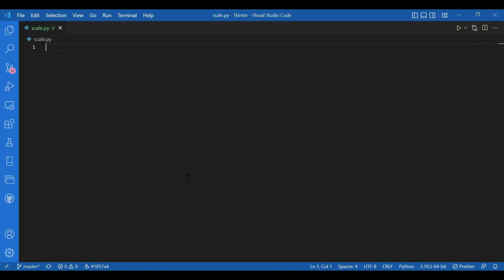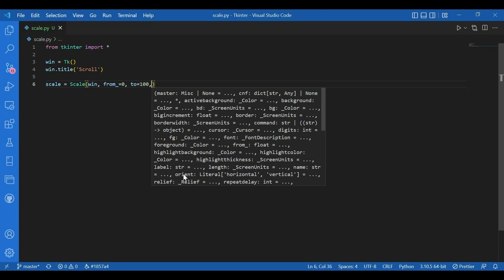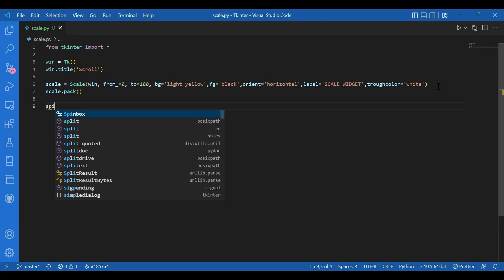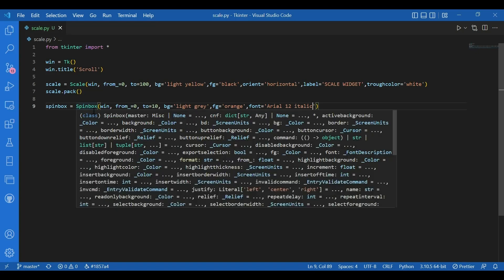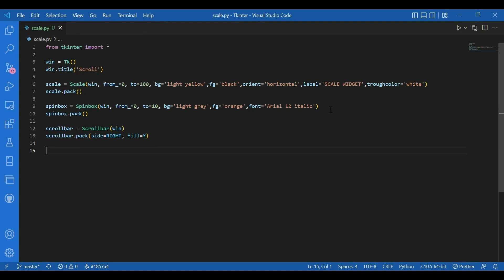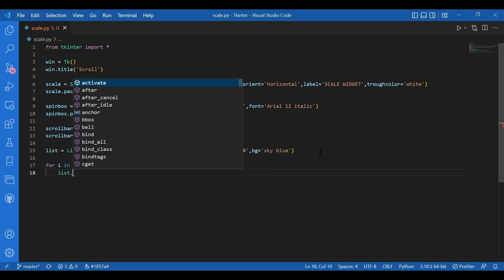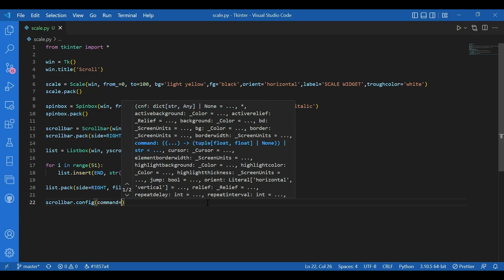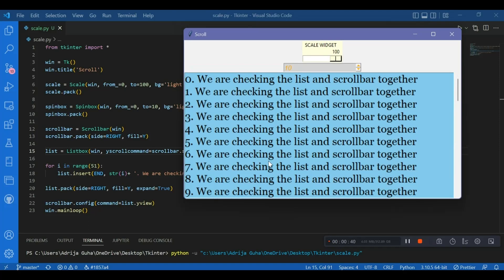Tkinter Tutorial For Beginners - Scale and Scrollbar Widgets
Tkinter comprises various widgets and many of them have been covered in previous videos this video covers the remaining widgets like the scrollbar, the scale, the listbox, and the spinbox widgets. It is very simple to work with these widgets. To understand the scrollbar we have associated it with the listbox widget. So as you scroll down the scrollbar the list is being scrolled along with it.